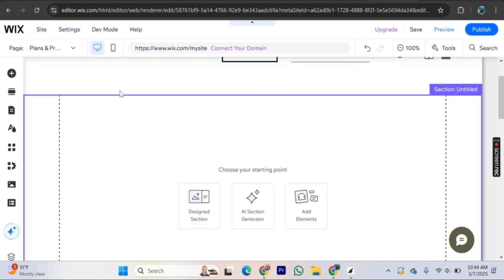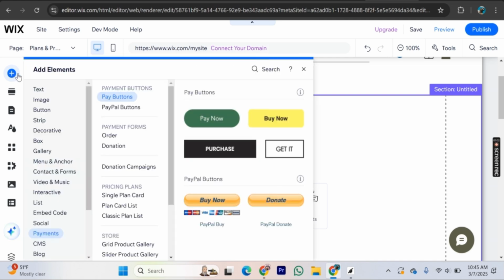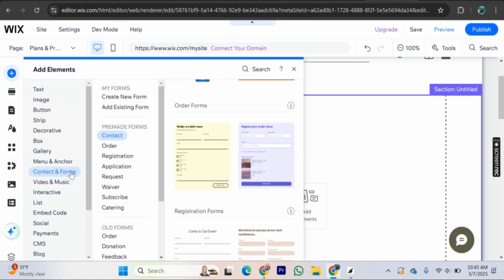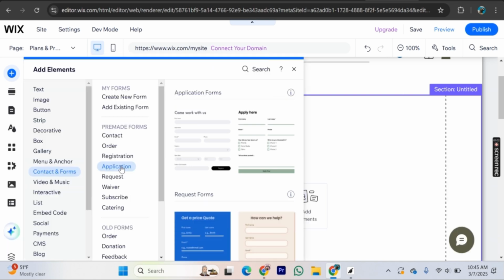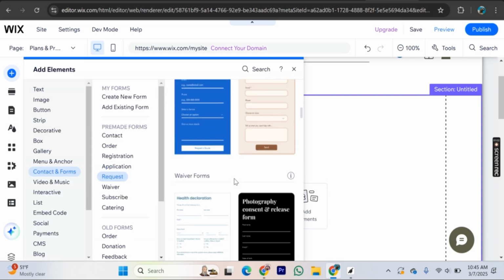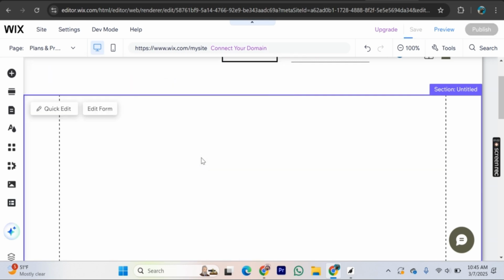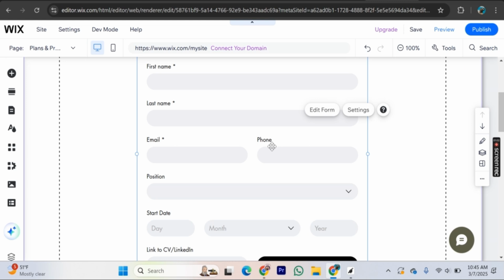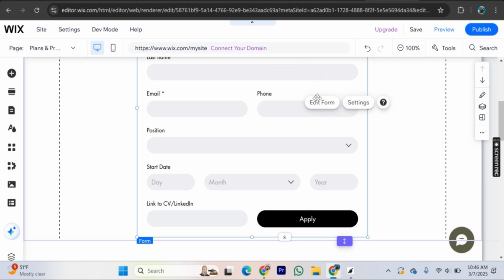How To Use Wix Forms for Online Loan or Credit Applications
In this video, 'How To Use Wix Forms for Online Loan or Credit Applications,' we guide you through the steps to create and manage application forms effortlessly. Learn how to collect applicant information, streamline approvals, and enhance user experience seamlessly. Watch now to master using Wix Forms for online loan or credit applications in no time!